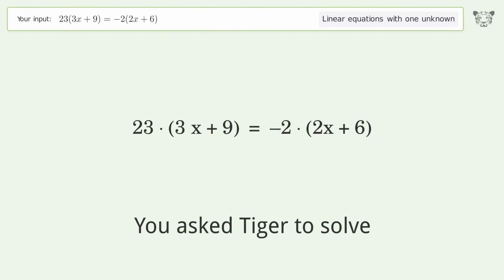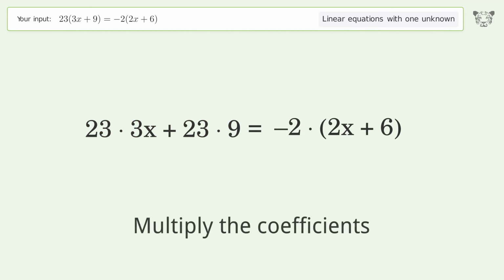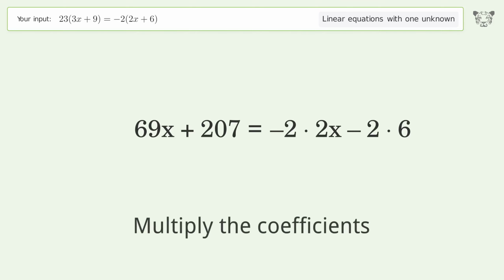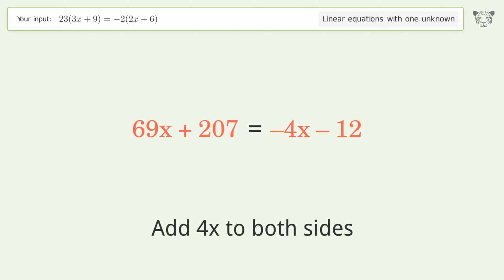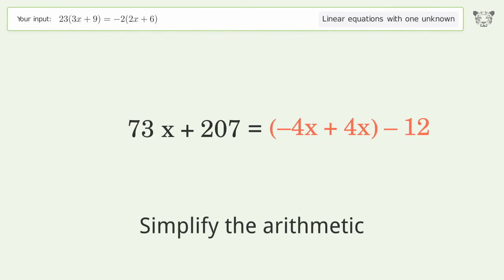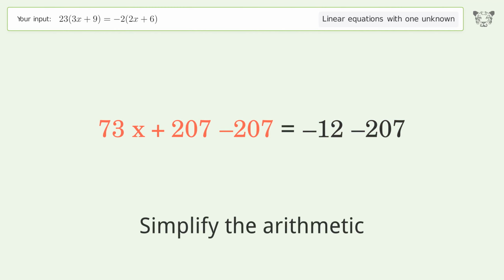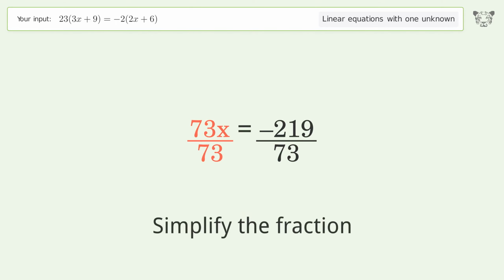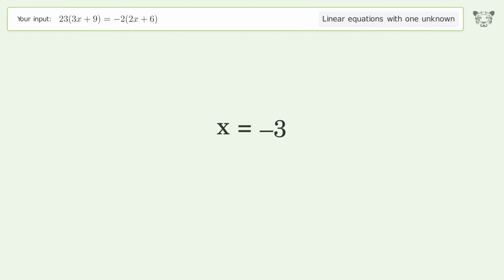Linear equation with one unknown: Solve 23(3x+9)=-2(2x+6) step-by-step solution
for a step-by-step and more tips and tricks for dealing with linear equations with one unknown.